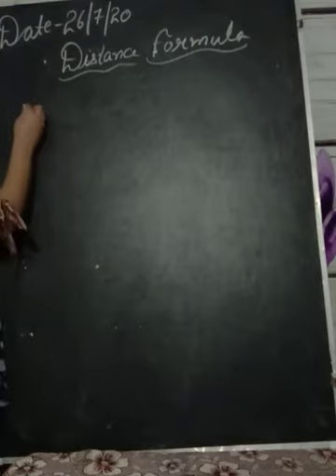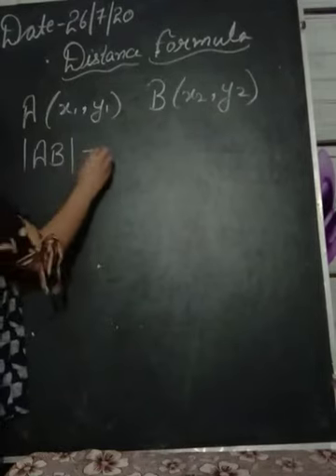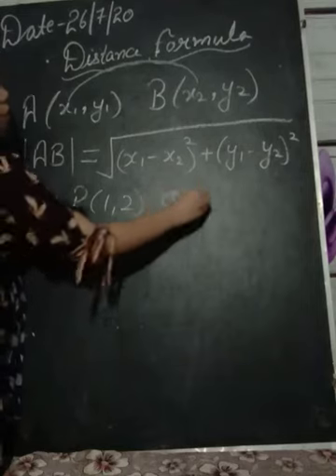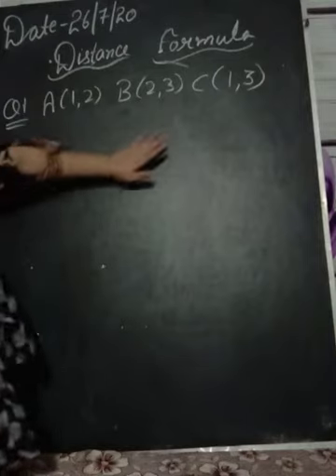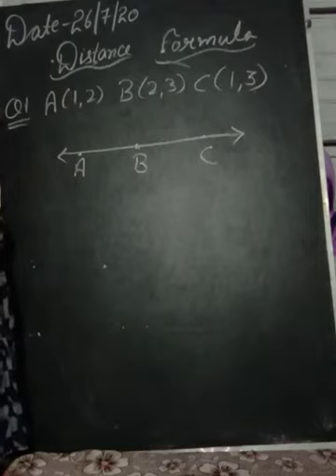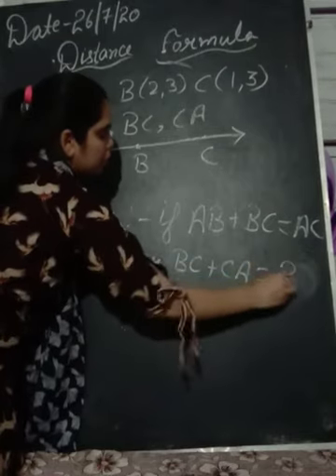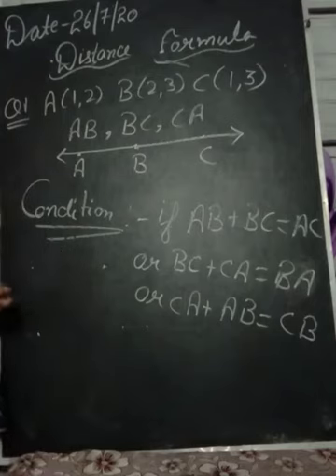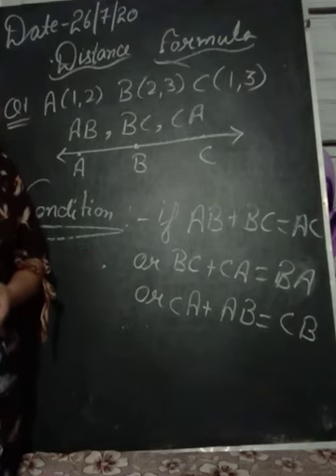Distance formula,icse maths 9th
Explanation of distance formula
Icse maths 9th solution